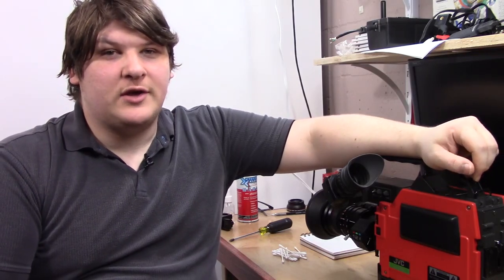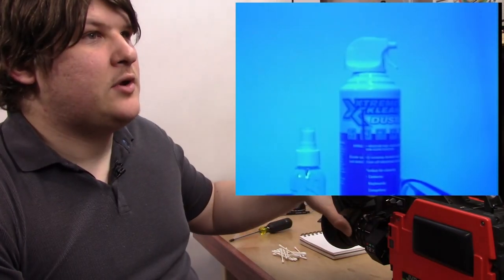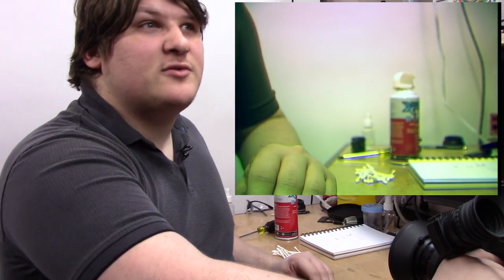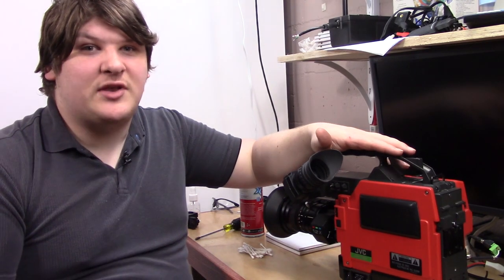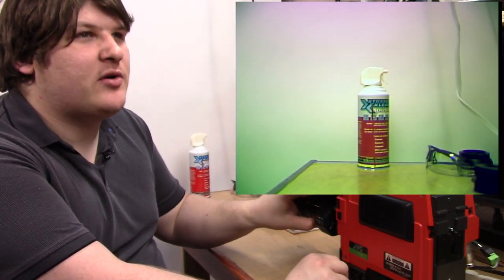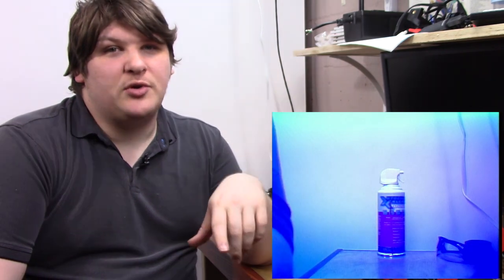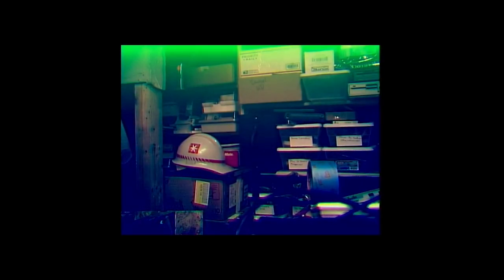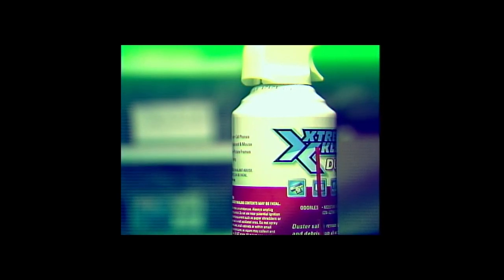Love Letter To JVC KY-210 - Part 2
In which I explain the sad fate of the JVC, but also demonstrate a feature or two, and share what footage I have. Look out for more thorough pro camera videos from me in the future. Enjoy!

- Support me so I can make less ugly videos